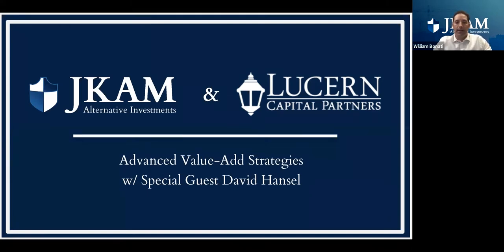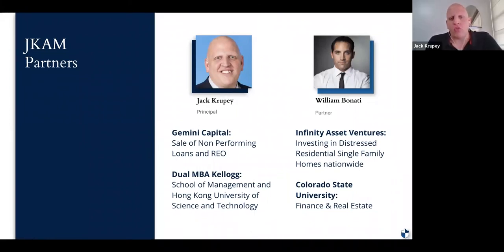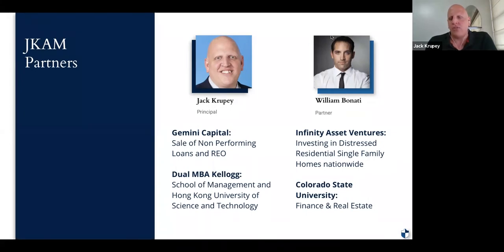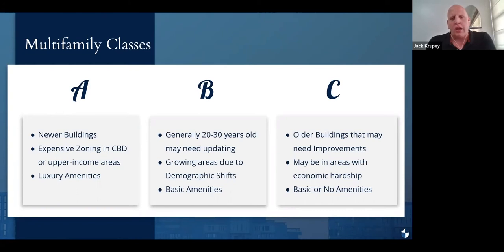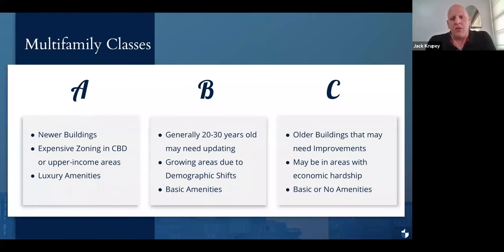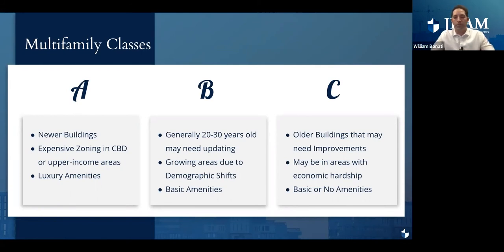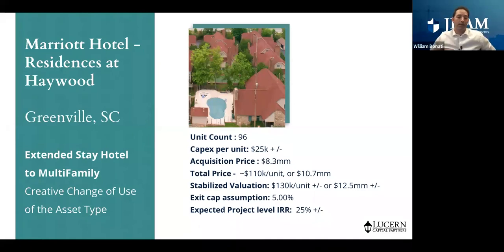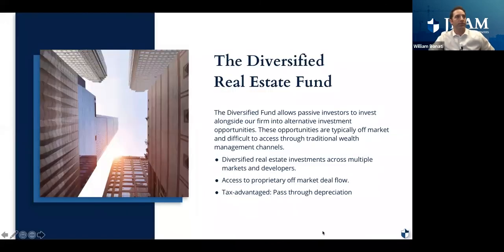JKAM Investments | Advanced Strategies For Real Estate Investors | Multi Family Market And More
Join Jack Krupey and William Bonati as they discuss Advanced Value-Add Strategies with David Hansel of Lucern Capital Partners.

Lucern Capital Partners’ current Fund, Lucern Philadelphia Value Fund I, L.P., is focusing on Multi Family Value-Add real estate projects in the Philadelphia MSA.

David is going to tell viewers a few stories of how his team identified unique opportunities to add value: these include a fire-damaged Multi Family property that led to a remodel and also a previous Hotel converted to Multi Family.

The JKAM Partners will give insights to the current state of the Multi Family Market and the exciting opportunities nationwide. We will go in-depth about how our diversification strategy allows investors to participate with experienced Operating Partners such as Lucern Capital Partners in select markets.

For more real estate investment news, articles, market updates and more

Become a member of the JKAM community of real estate and alternative investors